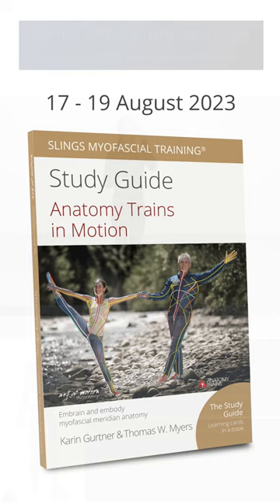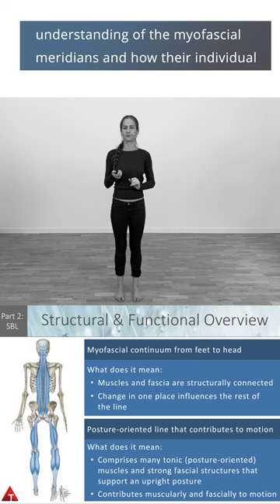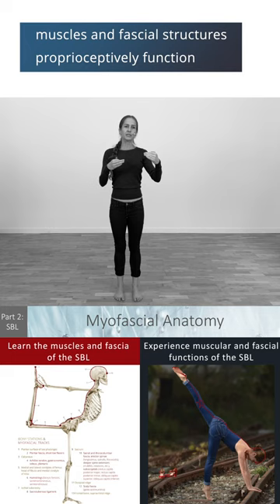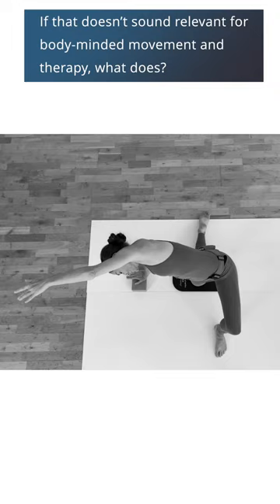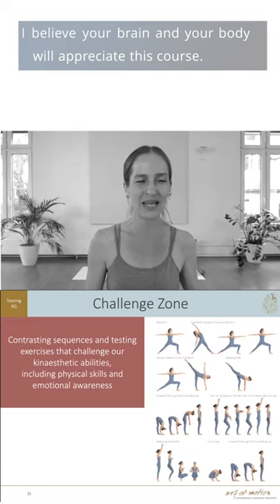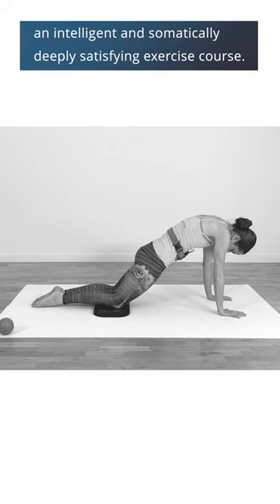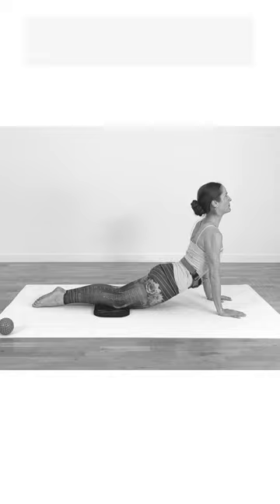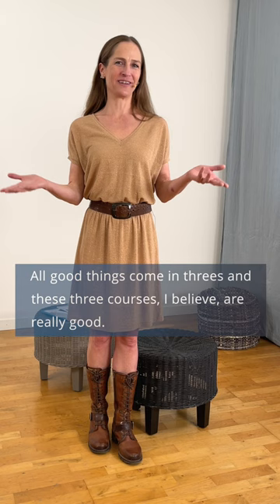Karin Gurtner invites you to study in Maine this summer!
Study in person with Anatomy Trains in Motion creator Karin Gurtner!